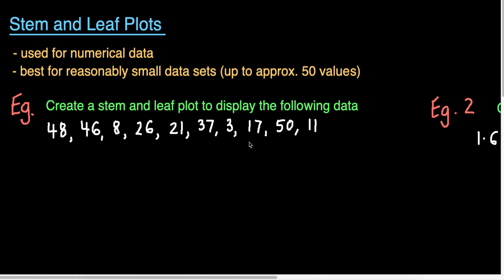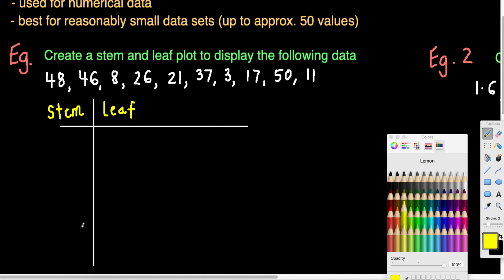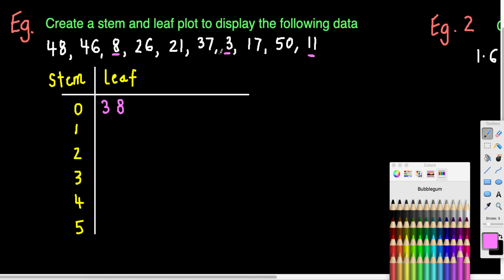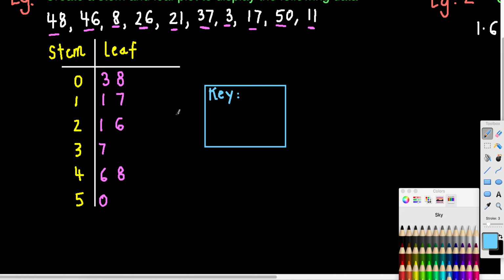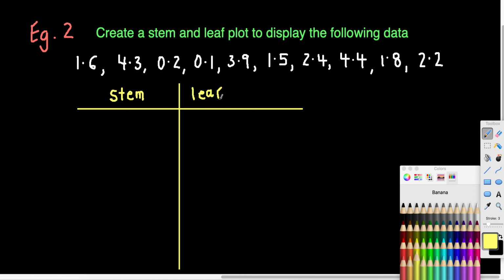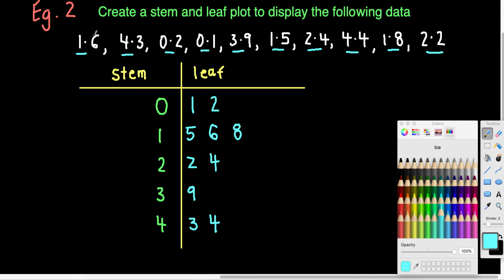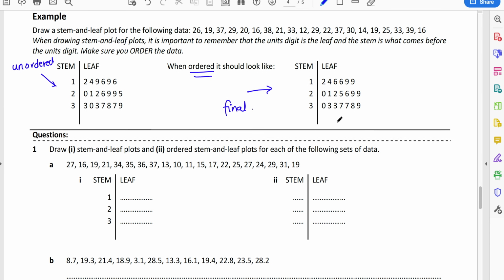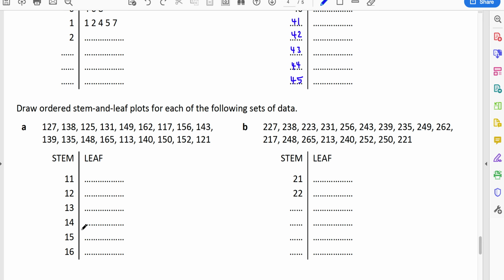Stem and Leaf Plots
How to draw a stem-and-leaf plot, including an example with decimals.